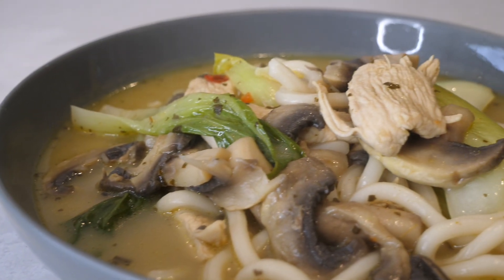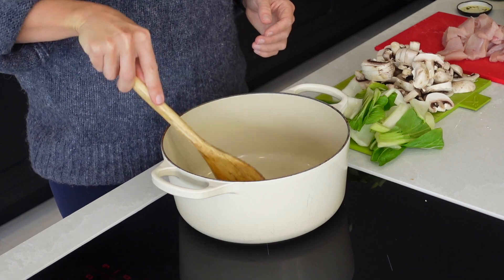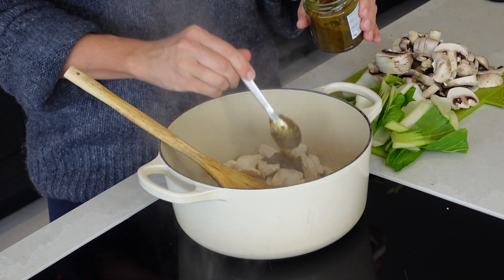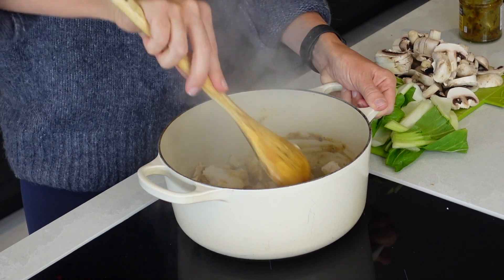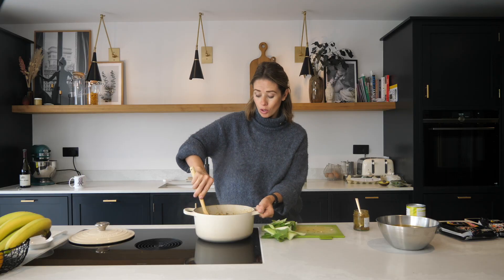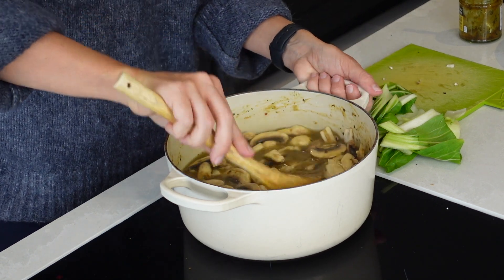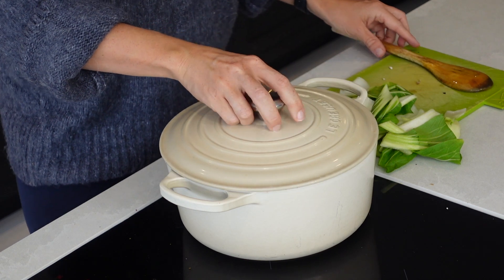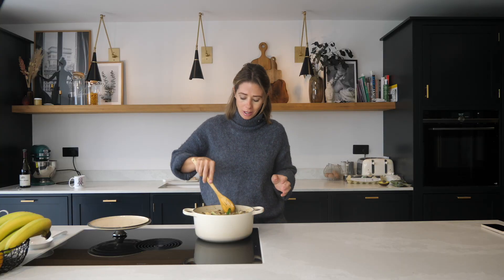CHICKEN LAKSA NOODLE SOUP | EASY 10 MINUTE MALAYSIAN SOUP | Kerry Whelpdale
Today I am sharing a really quick and easy, yet full of flavour, chicken laksa noodle soup. We have this quite often during the week days as it only takes 10 minutes to make and it always goes down so well with our whole family :)

INGREDIENTS:
3 Sliced chicken breasts
150g Laksa paste
200g Sliced mushrooms
800ml Veg stock (I use 2 stock cubes)
1 Tin coconut milk
1 Pack pak choi